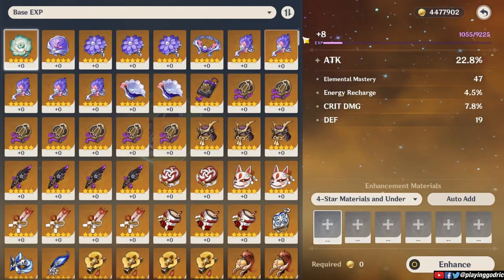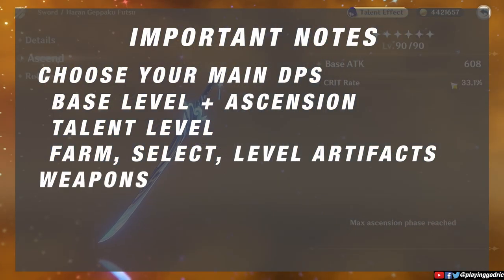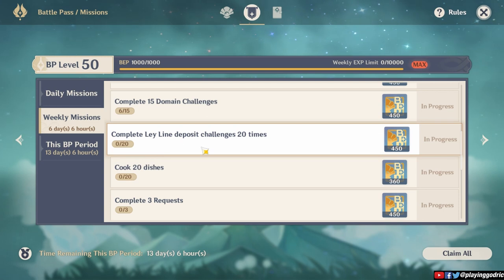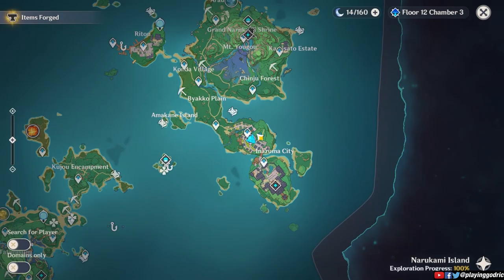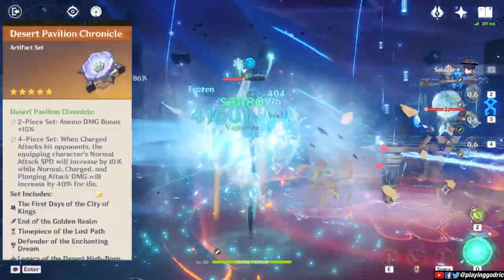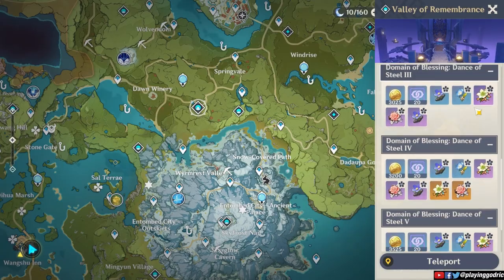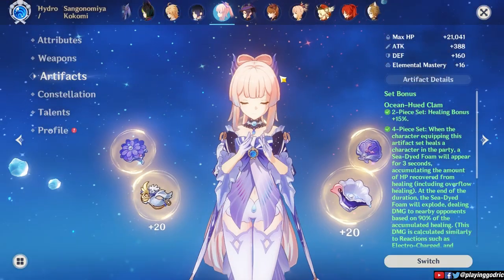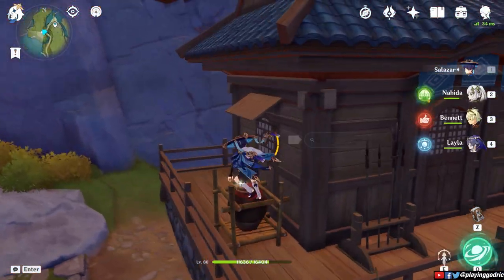Farm these domains! UPDATED Resin Efficiency Guide and MORE Bonus Tips | Genshin Impact 3.0 beyond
Discover how to best use your resin with these tips.
Best domains to farm for your artifacts, and how to actually save and level up without sacrificing your resin.

Comment down if you have more tips!

Timestamps:
BUT it's better if you watch every part since there are tips you may not know about!
Genshin Impact Basic Leveling - 00:00
Should you farm Mora and EXP Books from Leylines? - 03:20
Basics of Artifact Farming - 07:47
Advanced Artifact Farming - 09:00
Which Artifact Domains to Farm - 10:02
Which Artifacts are Good for Which Character - 13:05
Parametric Transformer - 17:34
Bonus Tips (useful) - 18:10

The content I have are far more basic than Iwin2lose, zy0x, xlice and sevvy offer, who all I look up to in the industry.
And I know I'm still learning :)

If you want to reach out or connect outside,